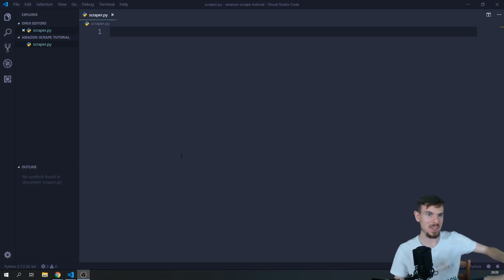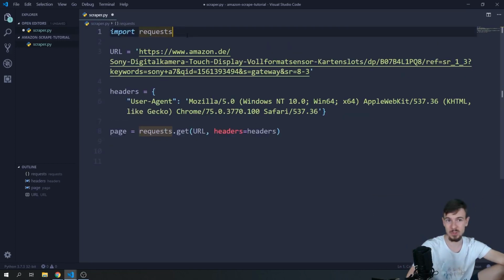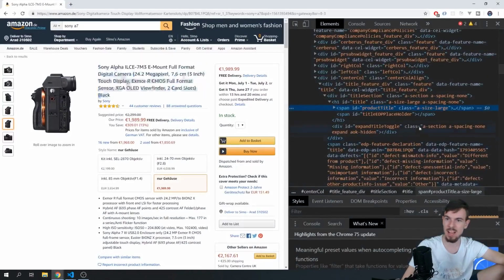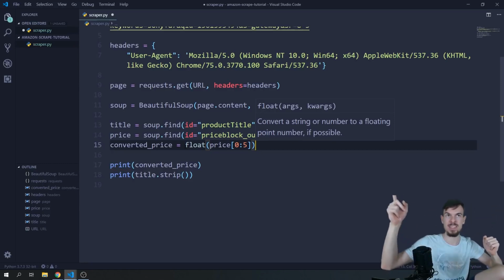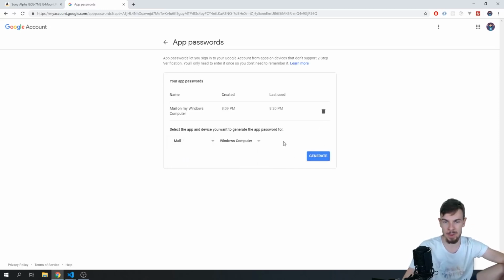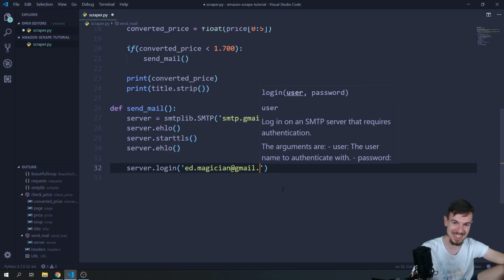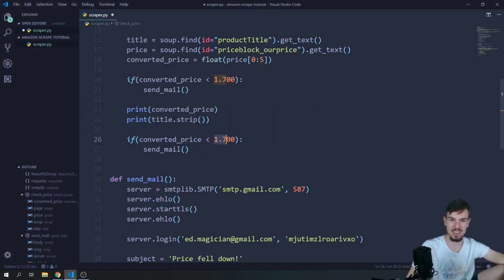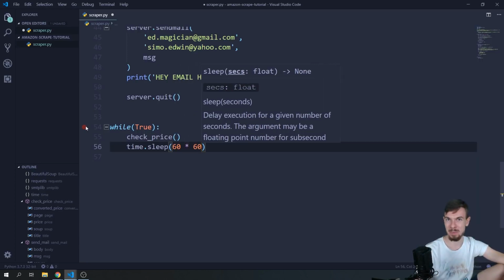Build A Python App That Tracks Amazon Prices! 1080p